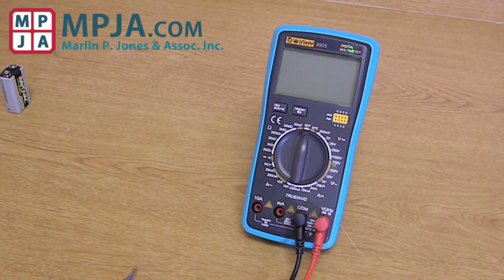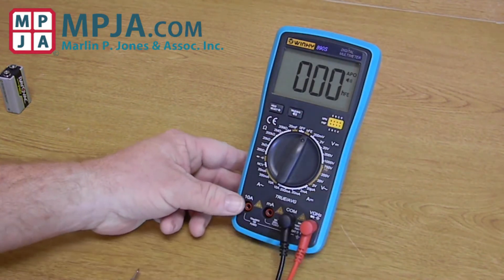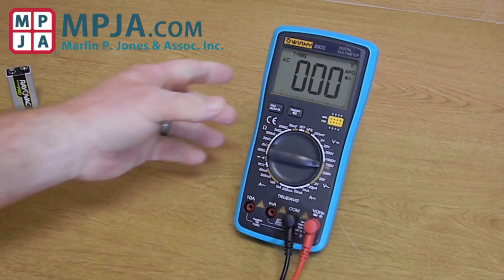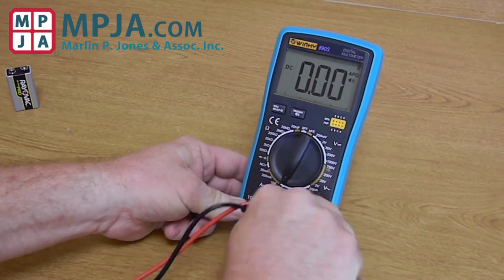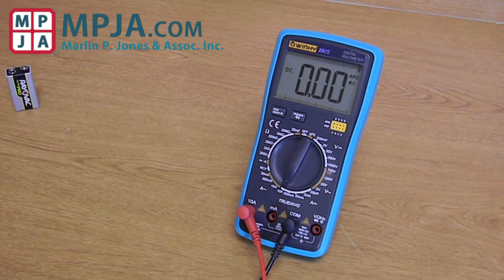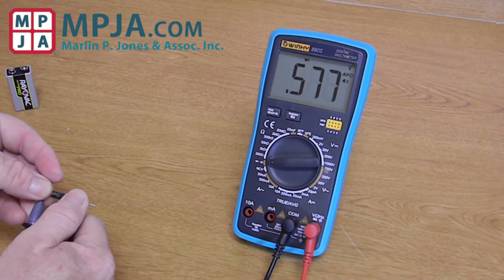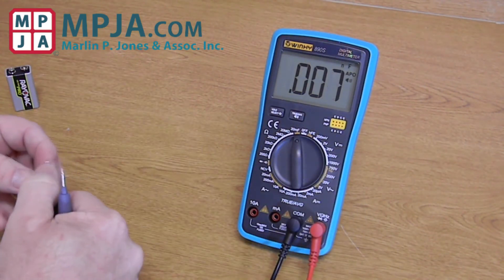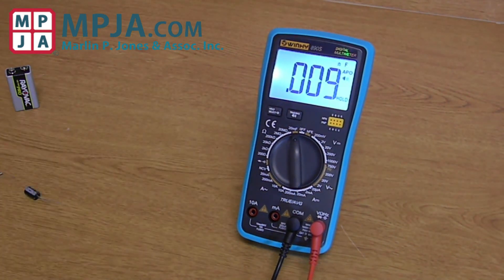Talking Digital Multimeter 35042 TE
Talking Meter